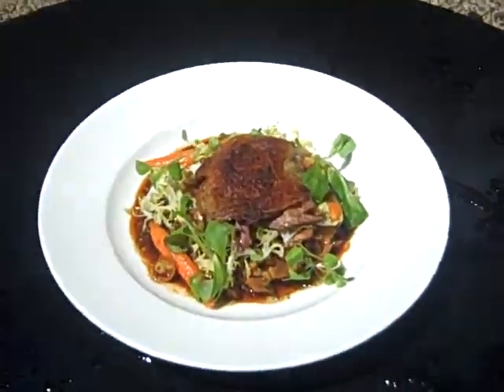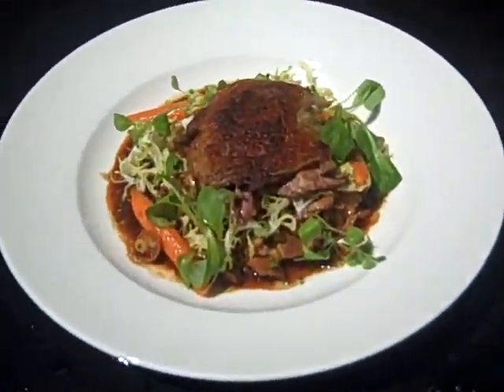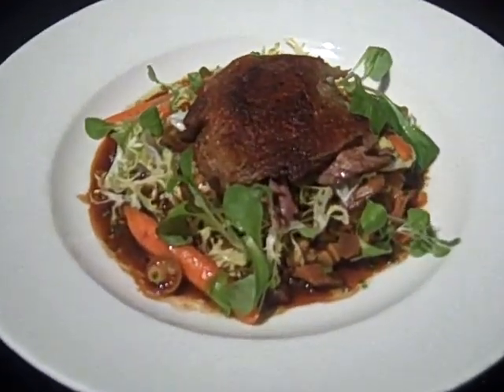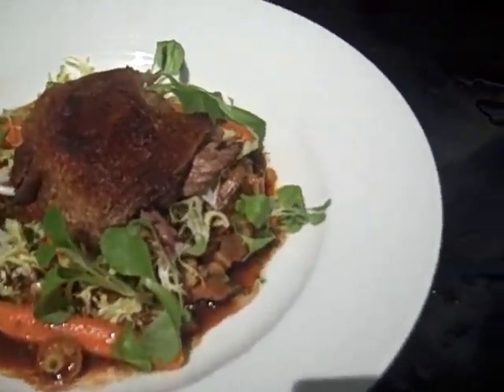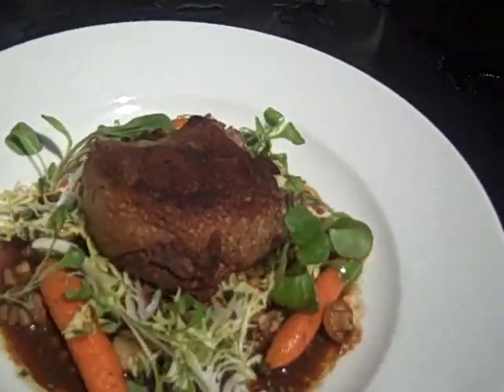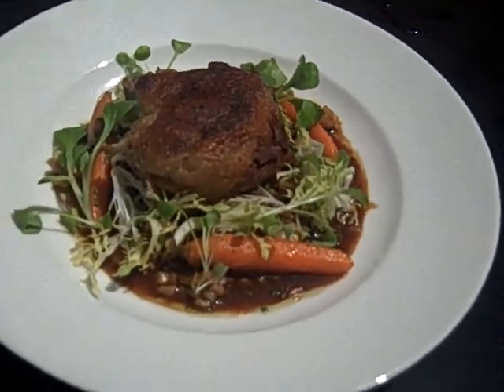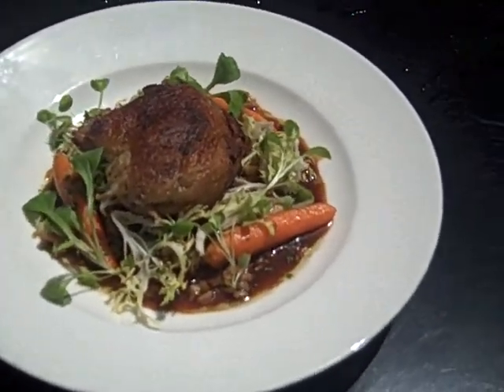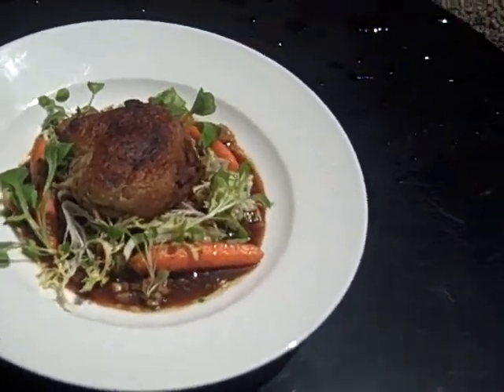Michael's Restaurant Crispy Duck Confit Lunch Menu Item